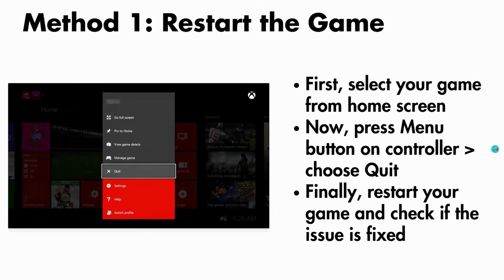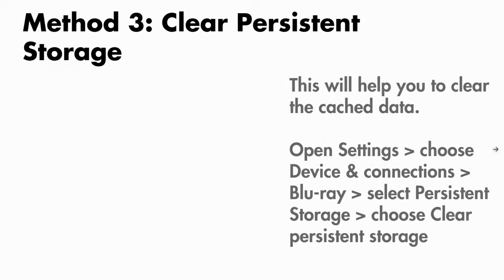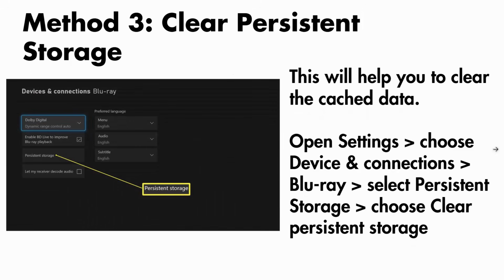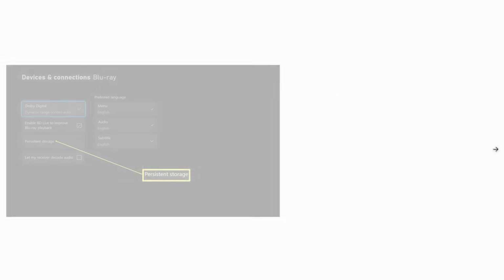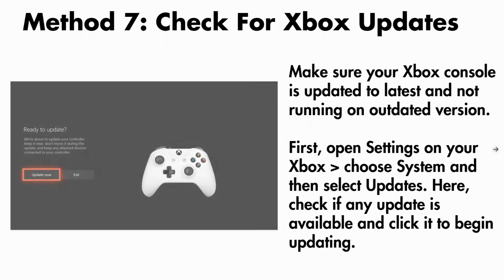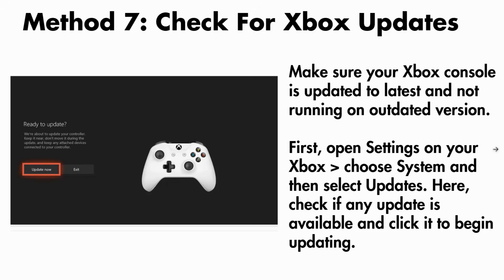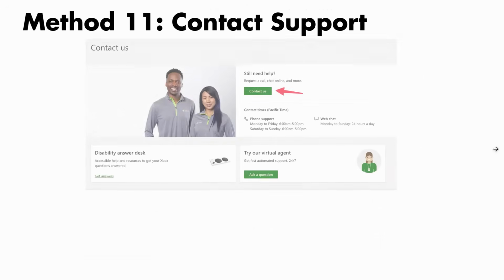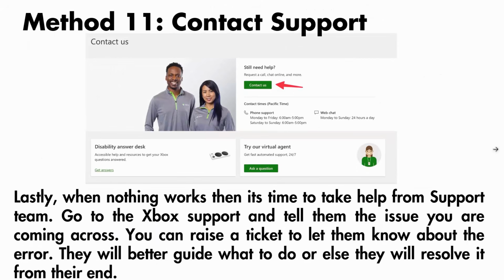Fix The Sinking City 2 Crashing, Lagging, Not Opening, Not Loading, Black Screen on Xbox Series X|S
In this video tutorial, learn to Fix The Sinking City 2 Crashing, Lagging, Not Opening, Not Loading, Black Screen on Xbox Series X|S
Fix The Sinking City 2 not loading on Xbox X problem,
The Sinking City 2 stuck on loading screen on Xbox Series S,
Fix The Sinking City 2 Crashing at Startup on xbox series X,
The Sinking City 2 keeps crashing xbox x,
The Sinking City 2 keeps won't launch xbox one 2026
How to Fix The Sinking City 2 low fps drop box series s,
How to fix stuttering in The Sinking City 2 on xbox X|S,

🌐Social Media-